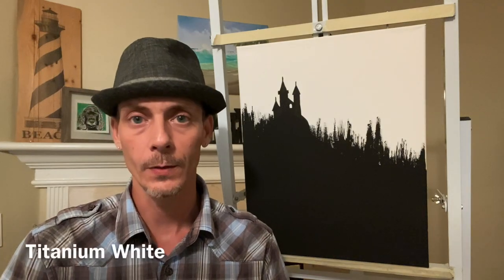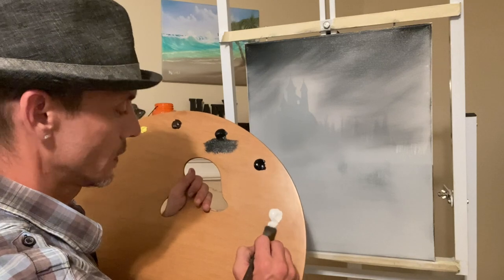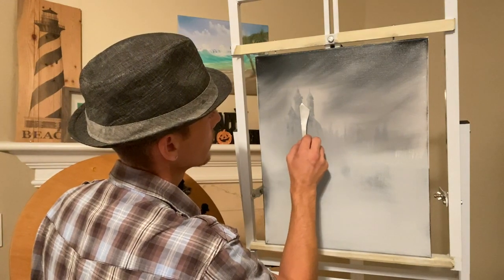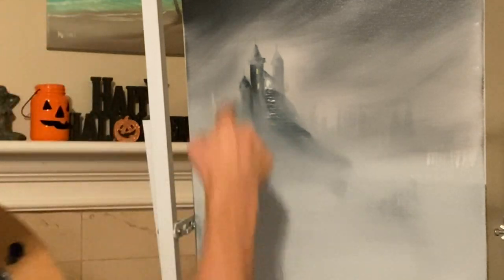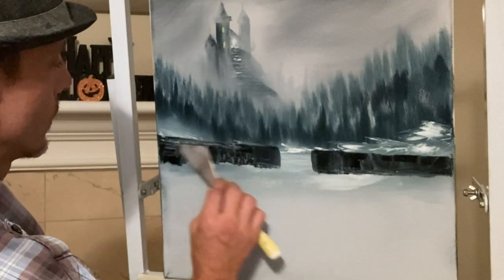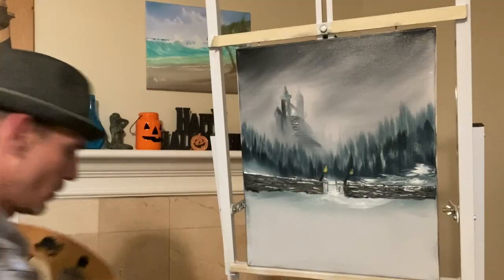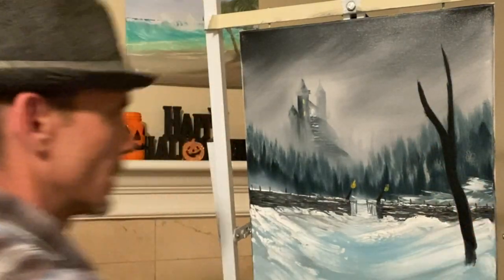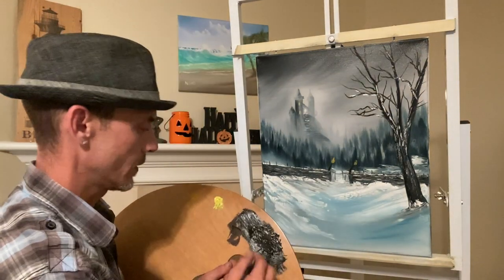Wet on Wet Castle Landscape Painting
Learn How to Oil Paint with Mike

Winsor & Newton —
1. Titanium White
2. Prussian Blue
3. Lamp Black

Georgian —
1. Burnt Umber
2. Lemon Yellow

Gamblin 1980 —
1. Yellow Ochre